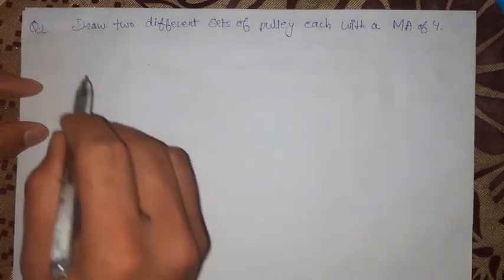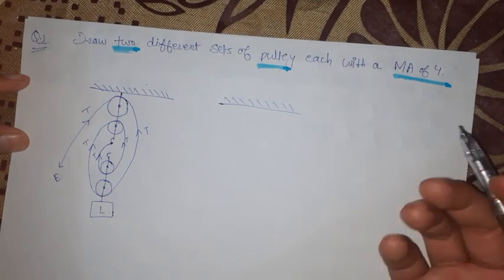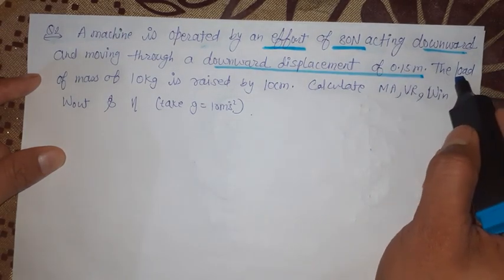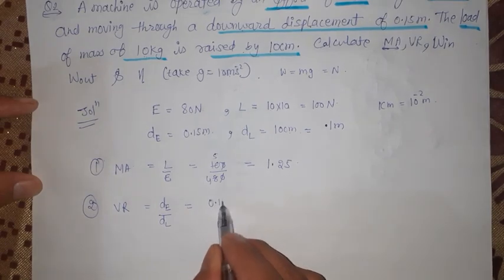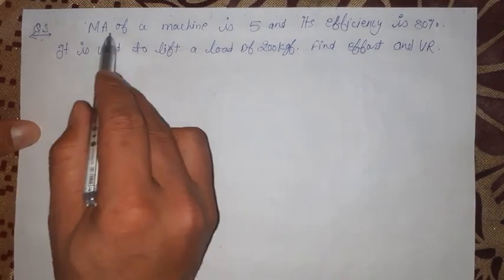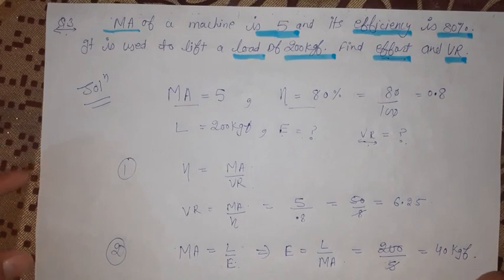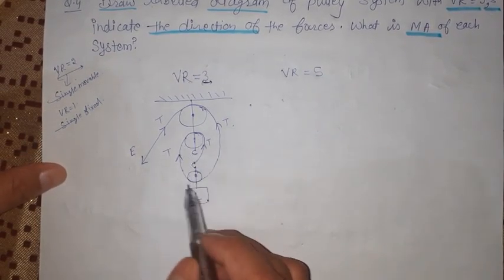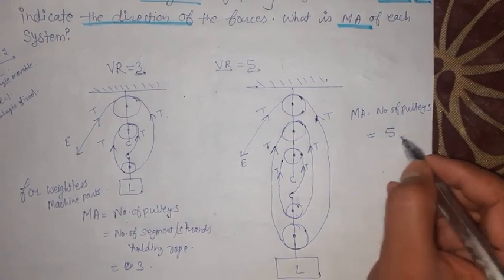𝐍𝐮𝐦𝐞𝐫𝐢𝐜𝐚𝐥 𝐨𝐟 𝐛𝐥𝐨𝐜𝐤 𝐚𝐧𝐝 𝐭𝐚𝐜𝐤𝐥𝐞 𝐬𝐲𝐬𝐭𝐞𝐦|| 𝐌𝐀𝐂𝐇𝐈𝐍𝐄|| 𝟏𝟎 𝐏𝐇𝐘𝐒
𝐍𝐮𝐦𝐞𝐫𝐢𝐜𝐚𝐥 𝐨𝐟 𝐛𝐥𝐨𝐜𝐤 𝐚𝐧𝐝 𝐭𝐚𝐜𝐤𝐥𝐞 𝐬𝐲𝐬𝐭𝐞𝐦|| 𝐌𝐀𝐂𝐇𝐈𝐍𝐄|| 𝟏𝟎 𝐏𝐇𝐘𝐒𝐈𝐂𝐒 ||𝐈𝐂𝐒𝐄 𝐁𝐎𝐀𝐑𝐃